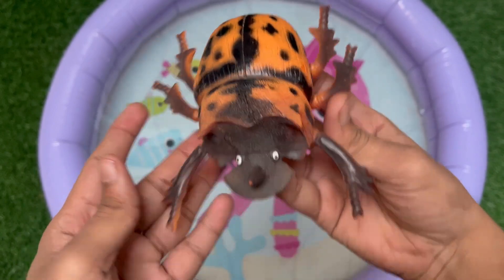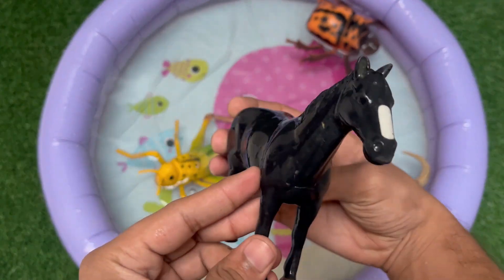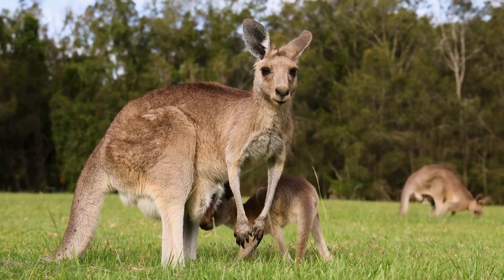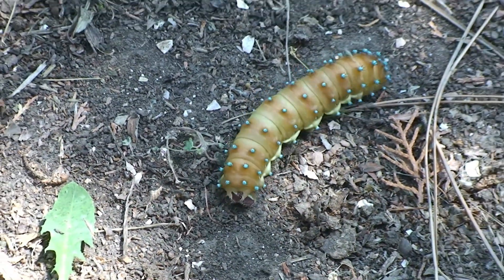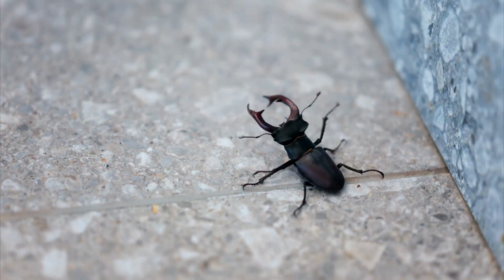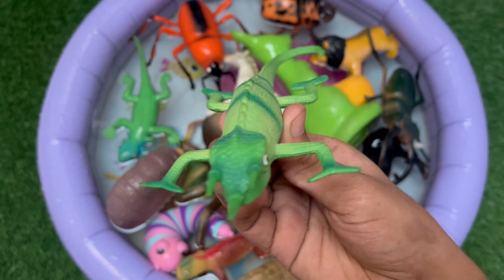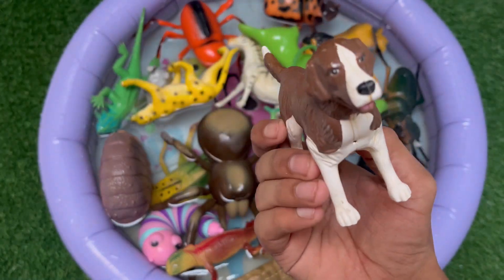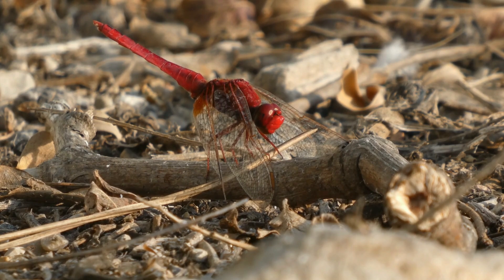Tiny Bugs Insects Creatures & Mountain Animals Kids Fun Fact Journey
Welcome, brave explorers, to a world of tiny titans and high-altitude heroes! Get ready to shrink down and crawl into the incredible universe of insects and little creatures. Did you know that a single teaspoon of soil is home to more tiny bugs than there are people in a whole city? We'll meet busy ants who are master builders, glittering beetles wearing suits of armor, and clever spiders that are not insects at all, but amazing architects. Prepare to be amazed by the secret lives happening right under our feet, where a blade of grass is a towering tree and a dewdrop is a giant swimming pool!

Now, let's pull on our hiking boots and journey up, up, up into the mighty mountains! Here, the air is crisp and the animals are tough survivors. We'll discover how the shaggy mountain goat uses its special hooves, like built-in climbing shoes, to walk on cliffs steeper than any slide. We'll watch a playful marmot whistle a warning to its friends and see a majestic eagle soar on invisible wind highways. From the fluffy pika gathering a "haystack" of flowers for winter to the clever fox with its top-notch hearing, every creature has a special trick to thrive in this rocky, sky-high kingdom.

This fun fact journey shows us that whether you are a tiny bug in the dirt or a large animal on a peak, you are an important part of our amazing planet. Every creature, no matter its size, has a fascinating story and a special job to do in nature's big puzzle. So, the next time you see a busy beetle or look up at a faraway mountain, remember the incredible adventures and cool secrets hiding in plain sight, just waiting for a curious explorer like you to discover